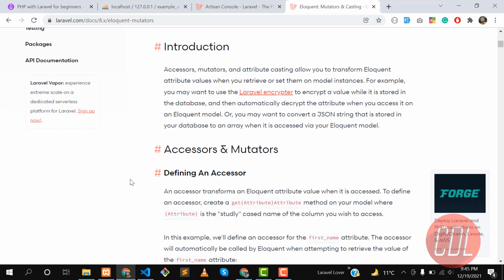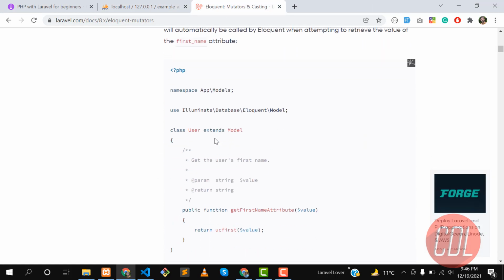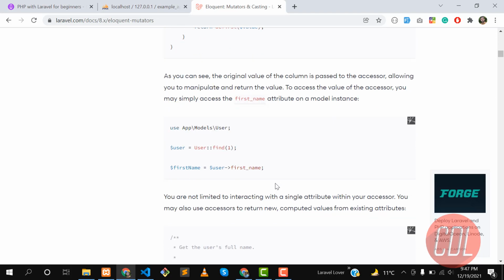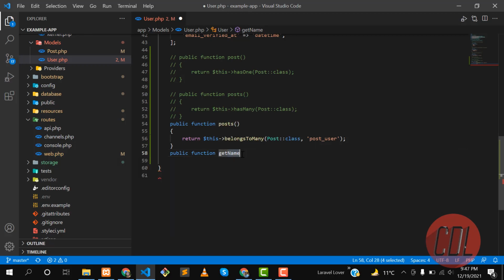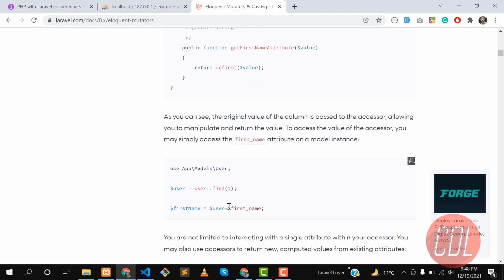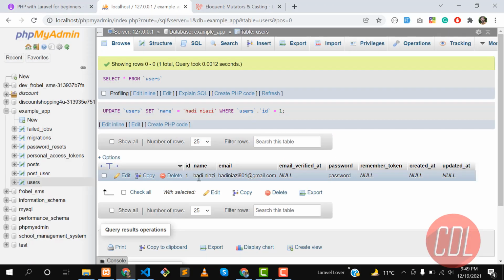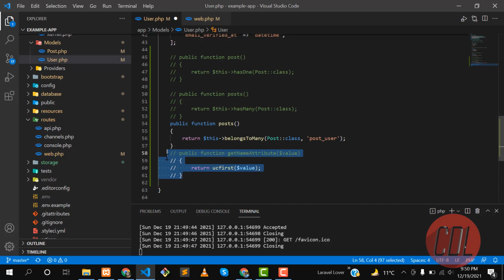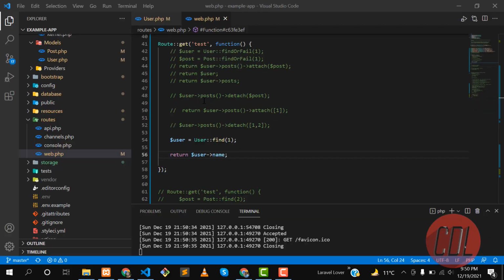(59) Accessors in the Laravel | How to implement accessor | Accesser in Laravel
What are Accessors and Mutators in Laravel and how to use them ?
In order to format the Eloquent Attributes Accessors and Mutators are used. Laravel Accessors and Mutators are custom, user defined methods.

Accessors are used to format the attributes when you retrieve them from database.
Whereas, Mutators are used to format the attributes before saving them into the database.

How To Define An Accessor ?
The syntax used for defining an Accessor is very simple,  getFooAttribute(). Here Foo is the “studly” cased name of the column you wish to access.

Let’s take an example. In this example, we’ll define an accessor for the first_name attribute. The accessor will automatically be called by Eloquent when attempting to retrieve the value of the first_name attribute:

As you can see, the original value of the column is passed to the accessor, allowing you to manipulate and return the value. To access the value of the accessor, you may access the first_name attribute on a model instance:
Accessor can also be used to return new, computed values from existing attributes:

Laravel guide